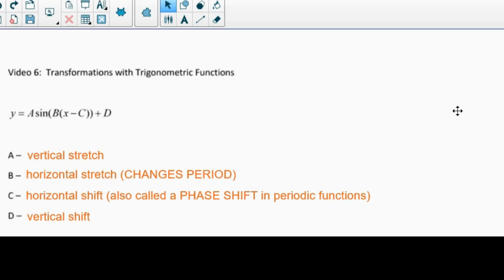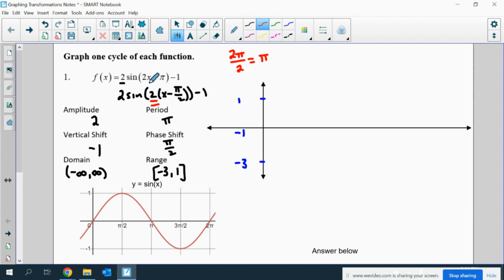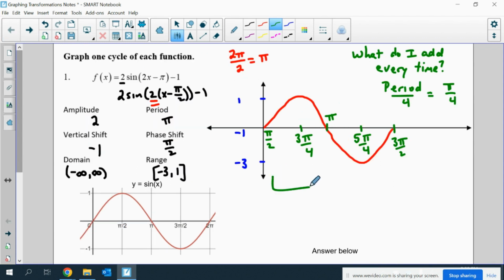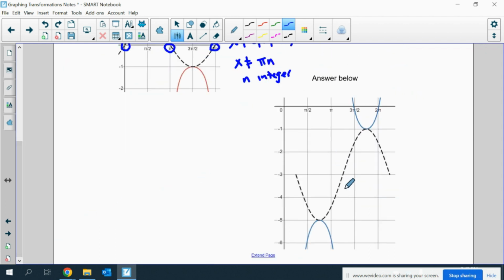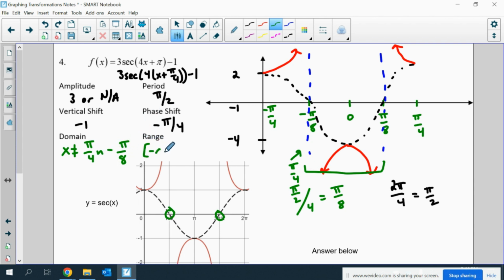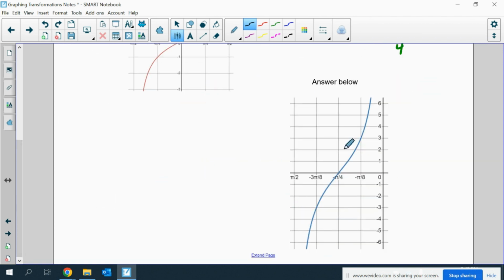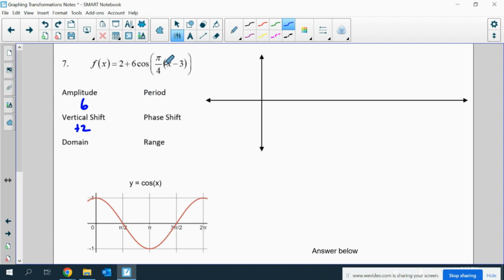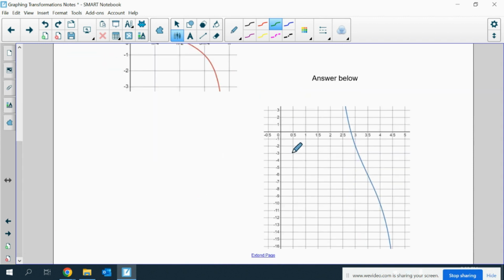HPC Trig Graphing Transformations